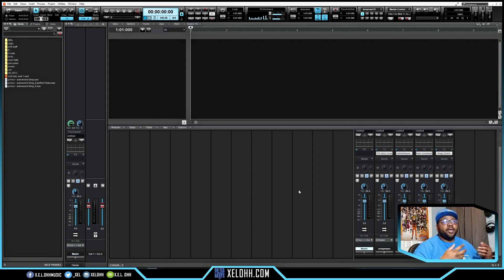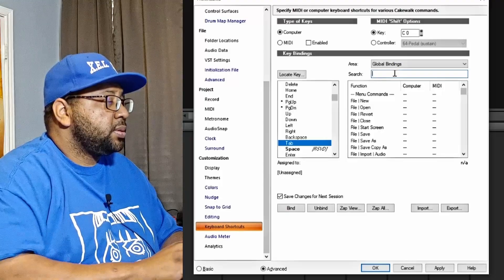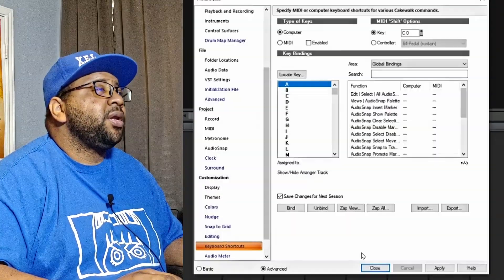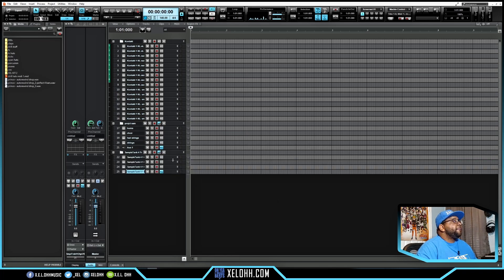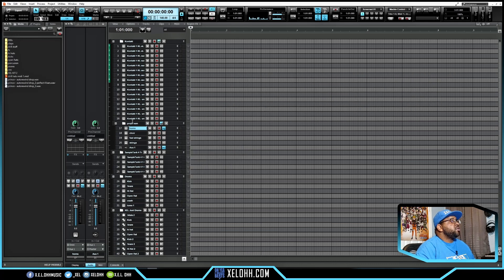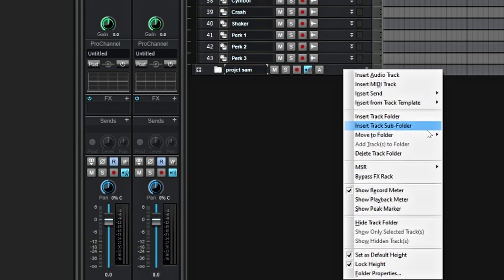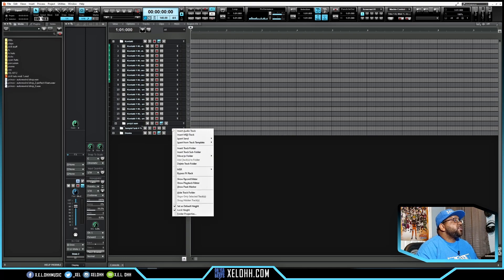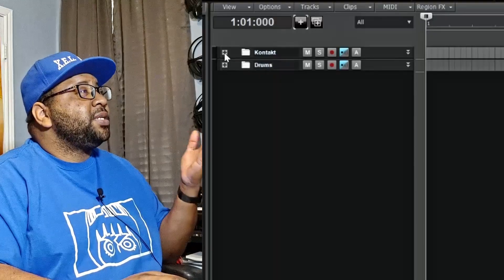Cakewalk 2021.12 Update | What's New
They have done it again Nested Folders are now apart of the Cakewalk Work Flow. I show you setp by step how to use the Nested Folders.

Video Flow:
0:00 Intro
00:40 Up Dated Themes
1:00 Audio Snap TAB Changes
2:50 Nested Folders How They Work
4:30 How To Open and Close All Folders In A Project
5: How to move Folders into another folder
5:23 How to remove Folders
5:40 How to Move Folders Around By Dragging and Dropping
7:50 How to View What's in A Folder without Pulling Up All Folders
8:35 How to open all Folder is Single Folder
9:00 How to Drag A Folder to A Sub Folder
9:54 Outro
Beats Prod. by X.E.L. Ohh for AutoRewind Productions